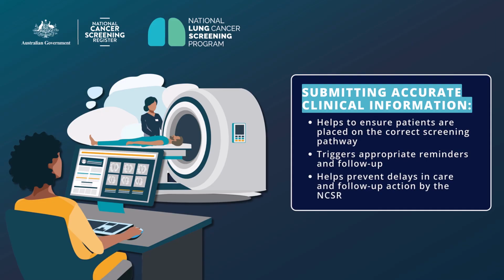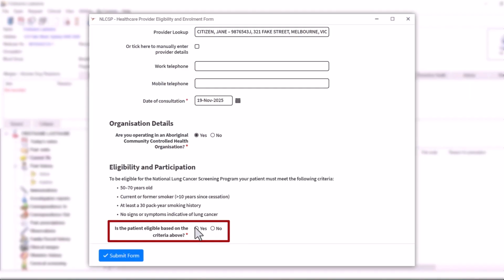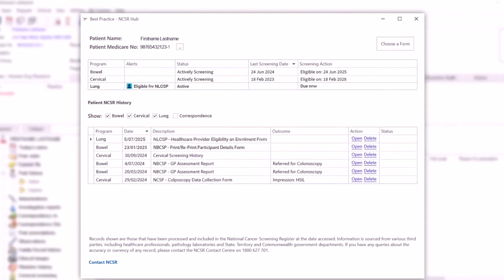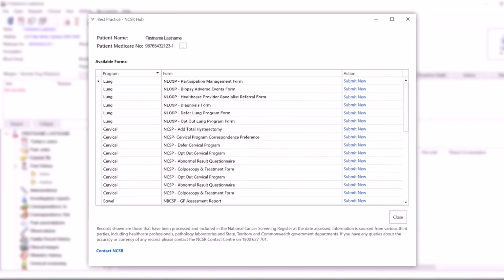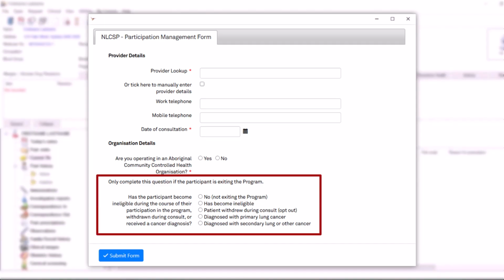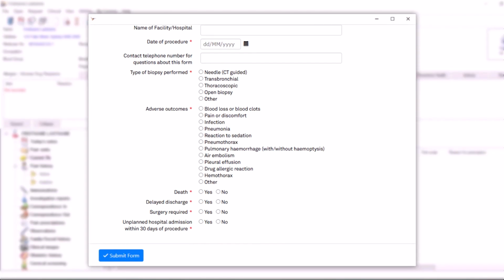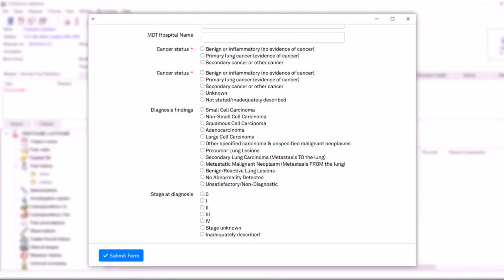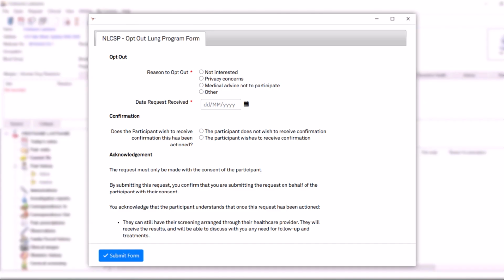Bp Premier – Lung Cancer Screening: Clinical forms and participation management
Healthcare providers play a crucial role in the delivery and success of the National Lung Cancer Screening Program, by identifying and enrolling eligible patients aged 50 to 70, with a history of smoking a pack a day – around 20 cigarettes or more – for at least 30 years, who are either currently smoking or quit within the past 10 years. To help the NCSR provide a safety net for the program, healthcare providers can update their patient’s details and submit clinical information via the NCSR Hub in Bp Premier.